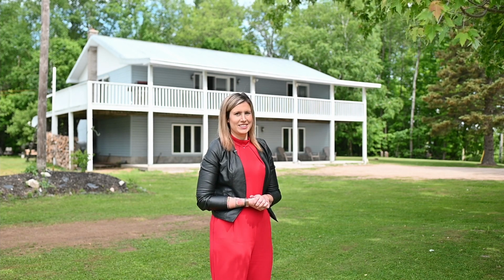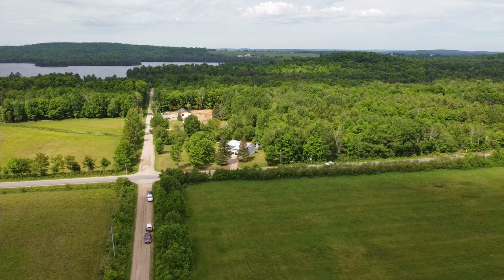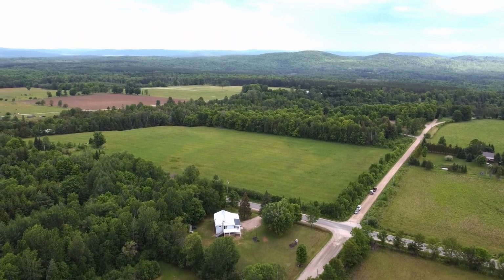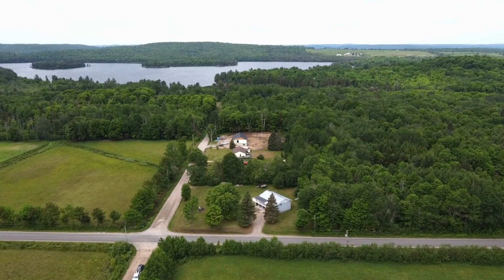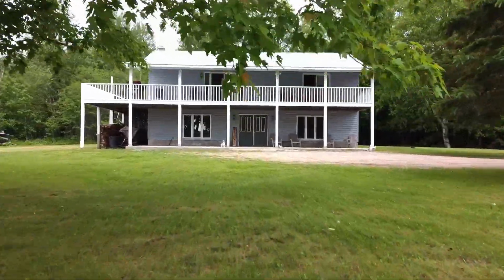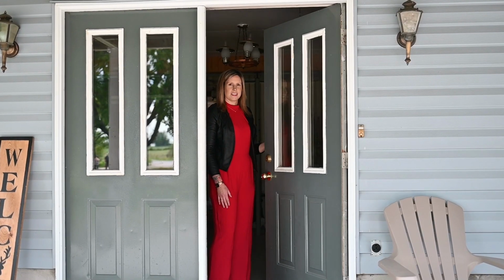Bouter Rd - Steps to Fraser Lake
A beautiful family home in the community of Boulter, close to Fraser Lake! 2 Beds up and options for another 2 downstairs. L shaped wrap around deck, perfect for summer afternoons, and a beautiful country setting.